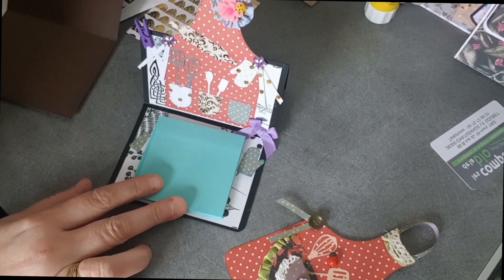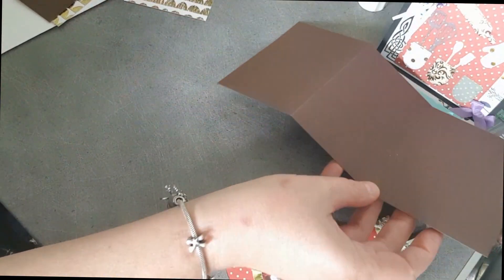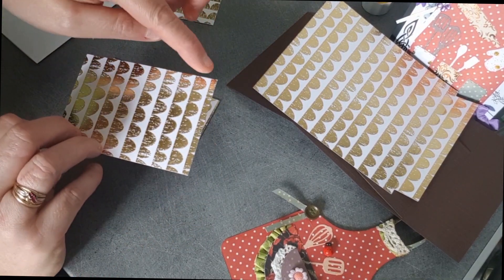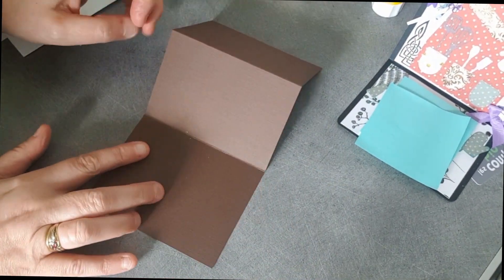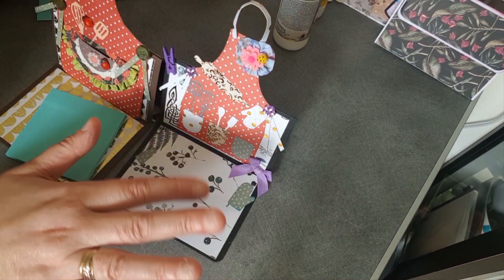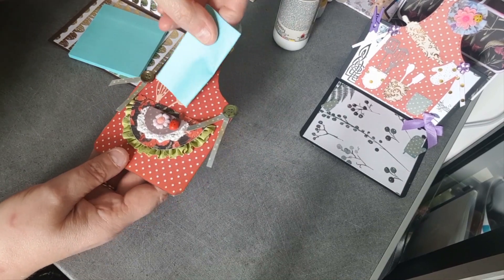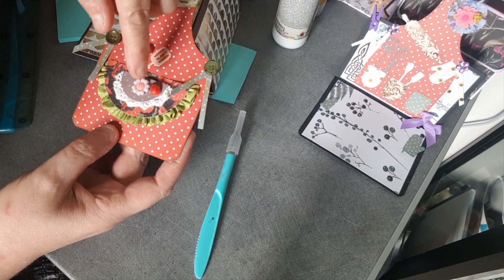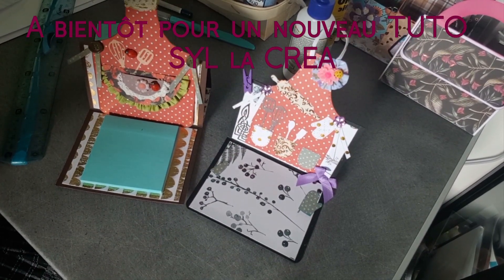tuto scrap porte post it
comment faire un porte post it pour la cuisine, pour noter ses courses